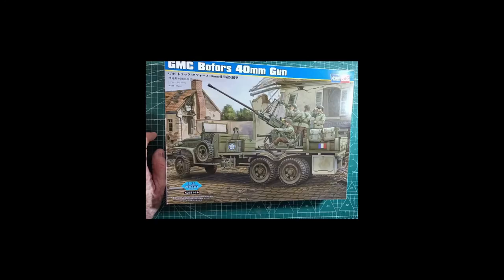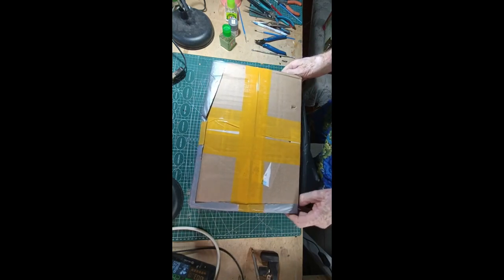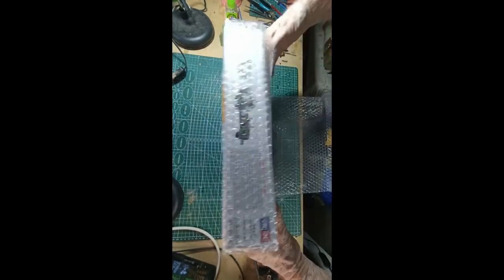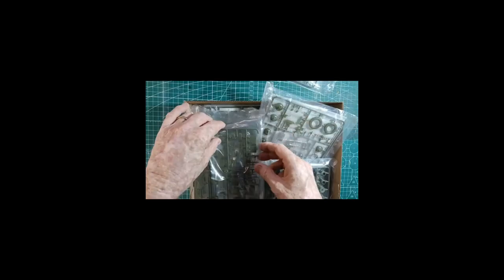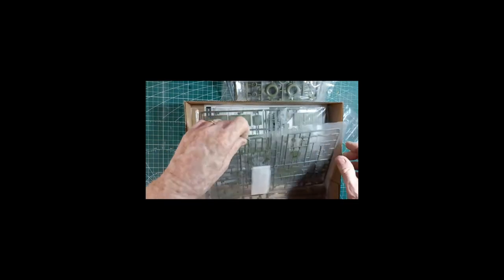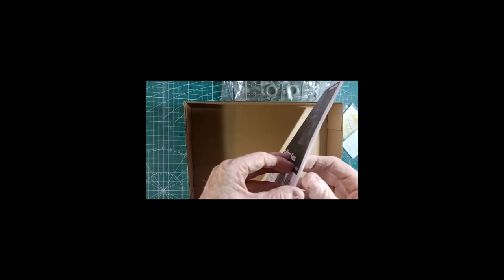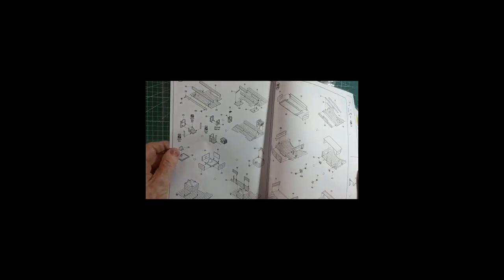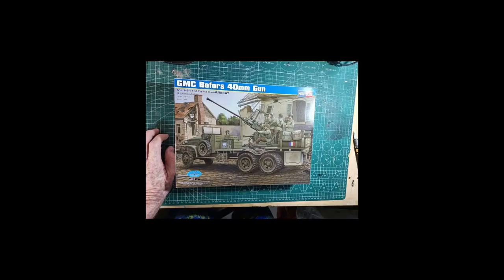GMC Bofors 40mm Gun Unboxing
Unboxing the GMC Bofors 40mm Gun